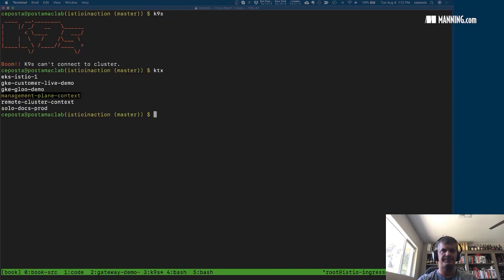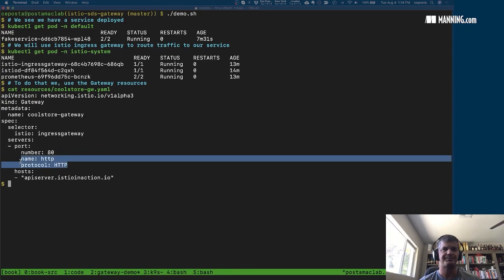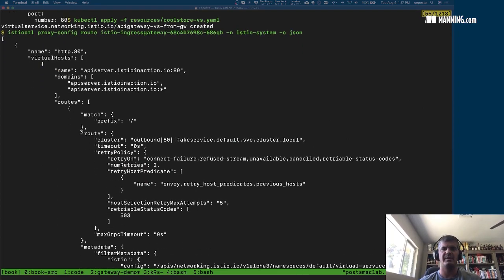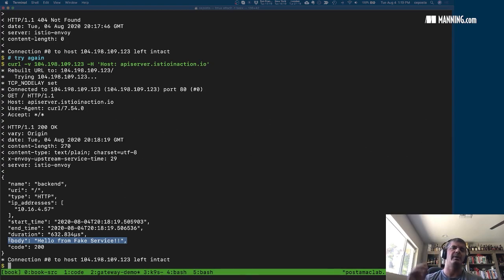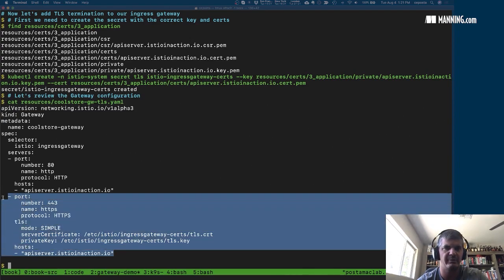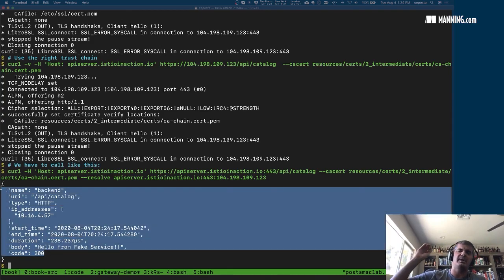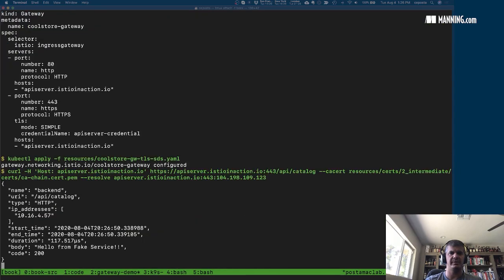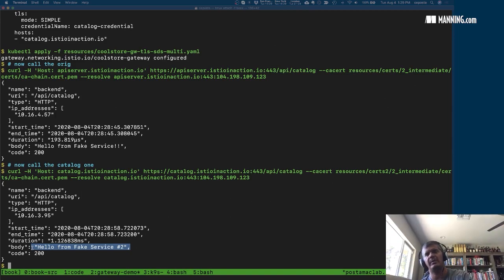Istio Ingress Gateway: Getting Traffic into your Service Mesh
A Chief Architect of cloud applications at Red Hat ⭐  Christian Posta ⭐ demonstrates why it’s important to have very fine-grained control over what traffic enters your service-mesh cluster and how to use the Istio Gateway to do this.

About the book:
Istio in Action is a comprehensive guide to handling authentication, routing, retrying, load balancing, collecting data, security, and other common network-related tasks using the Istio service mesh platform. With author Christian Posta’s expert guidance, you’ll experiment with a basic service mesh as you explore the features of Envoy, Istio’s service proxy.
You’ll also bring Istio to legacy systems without changes to your applications and discover how to use Istio in a multi-cloud world with the data layer deployed on a cluster like Kubernetes.